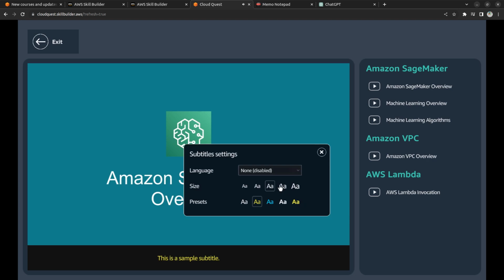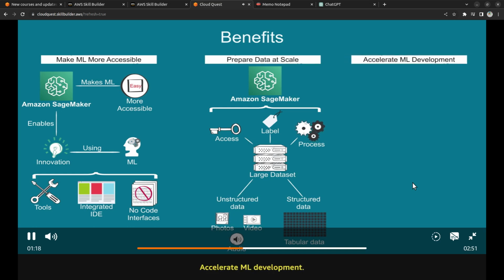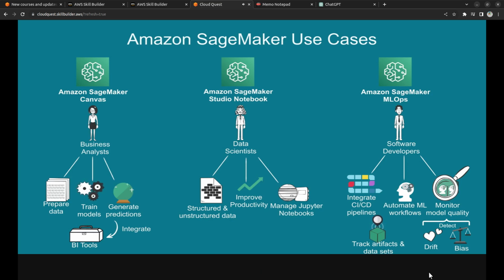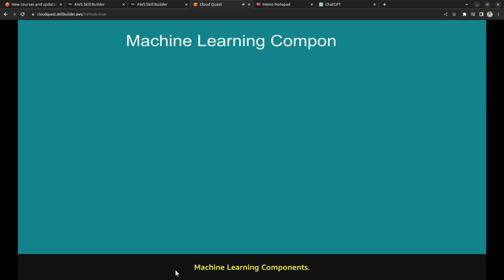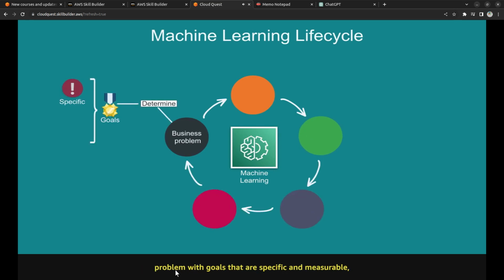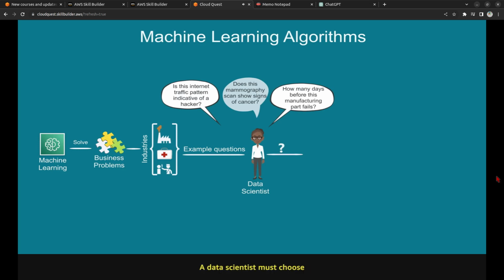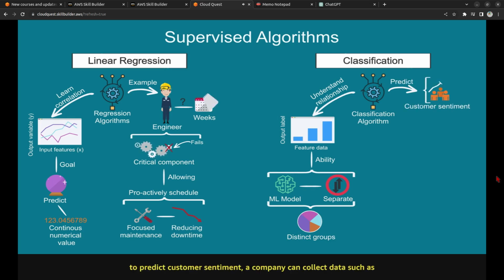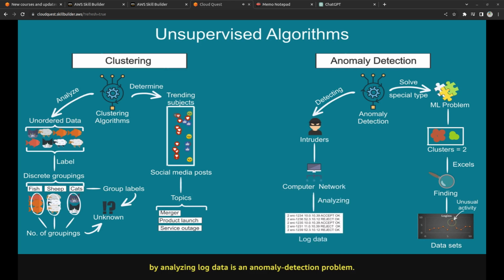AWS CloudQuest Machine Learning TASK 3 Set Up an ML Environment(lessons)